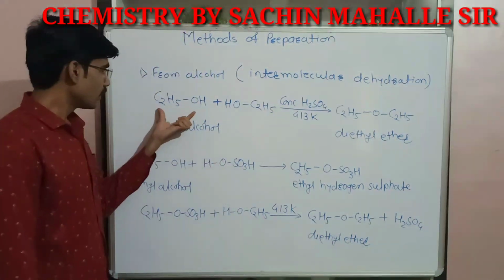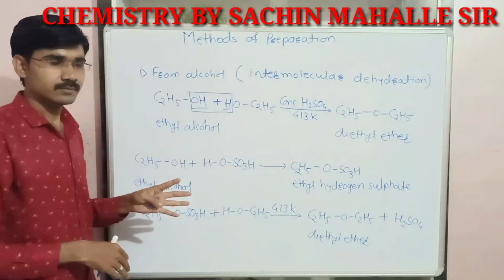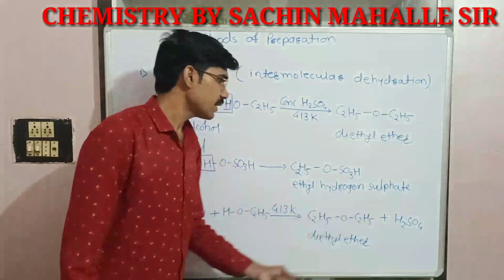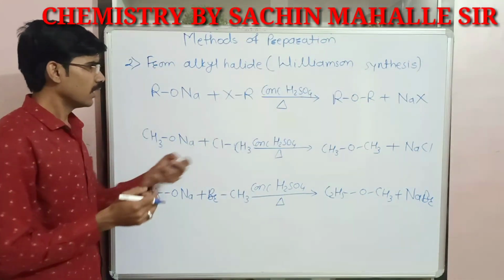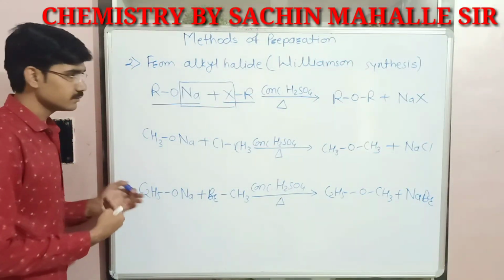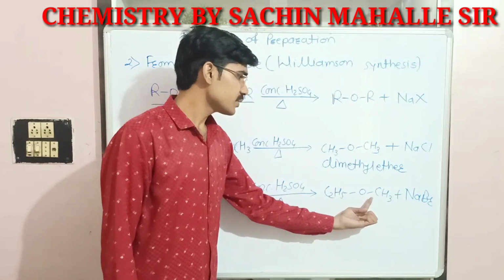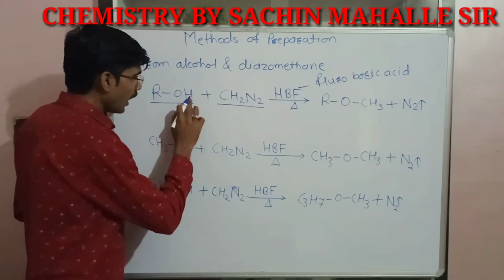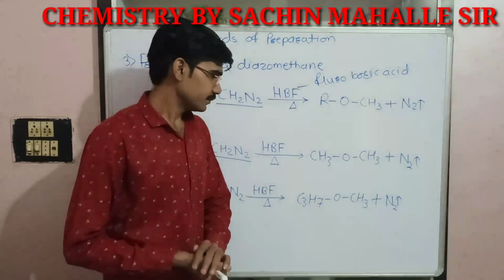Alcohol, phenol and ether (lecture 4 on Ether ) by Sachin Mahalle Sir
Methods of preparation of ether